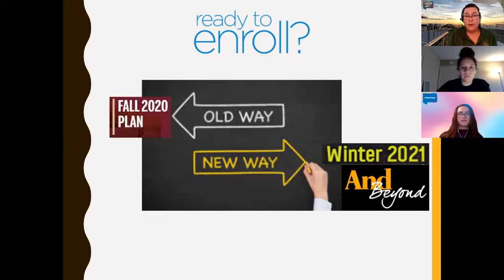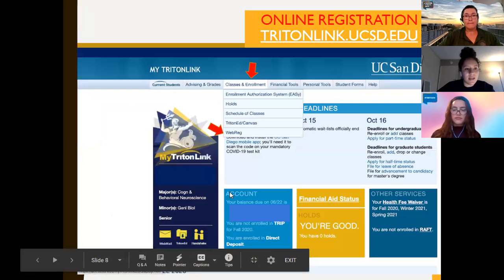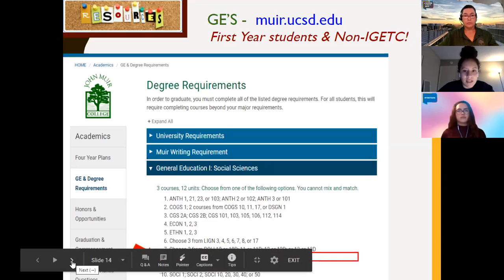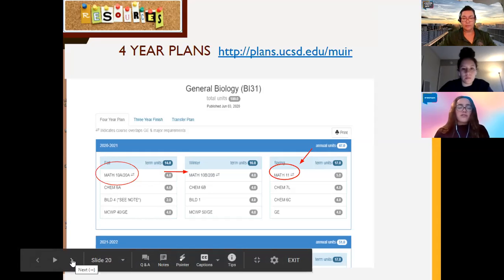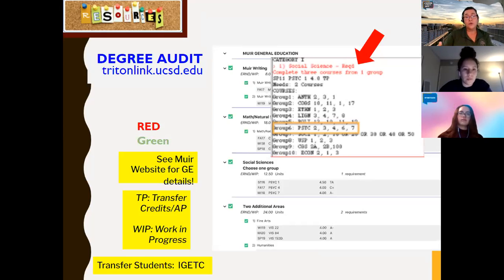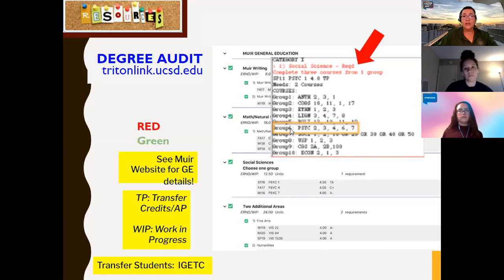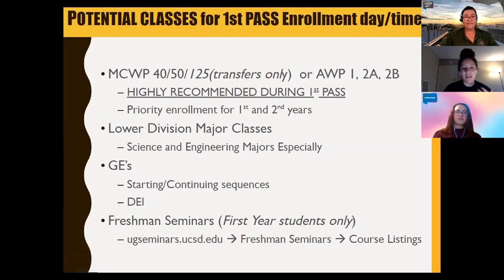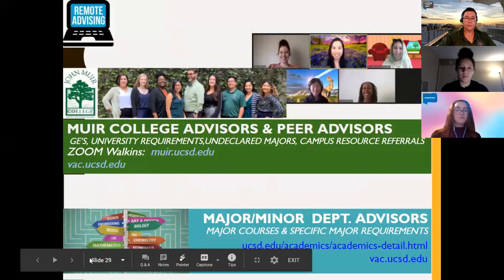UCSD Muir College - Winter 2021 Enrollment Webinar 11 18 20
Be Prepared!  Listen to Muir College Academic Advising Staff talk about 2 Pass Enrollment, Enrollment Resources, and some Frequently Asked Questions!